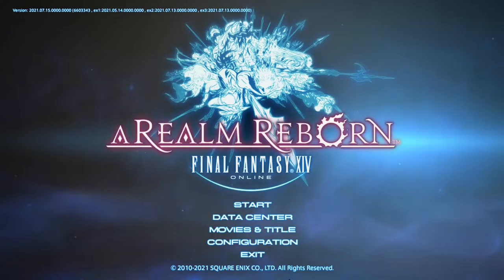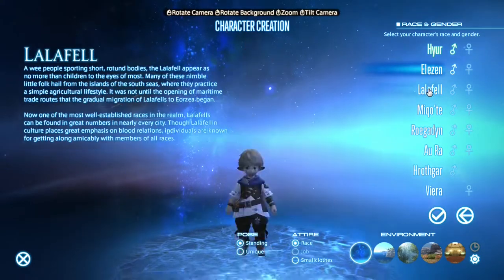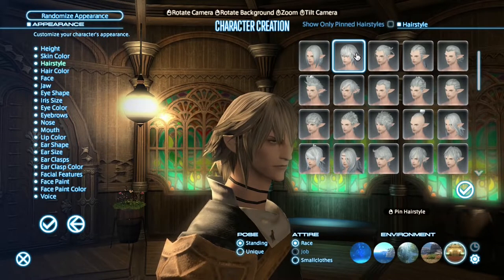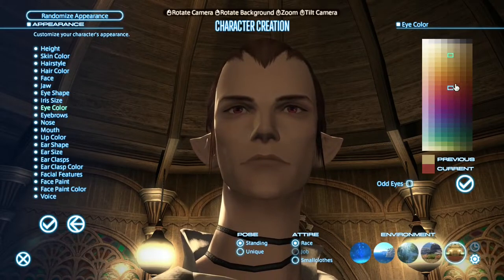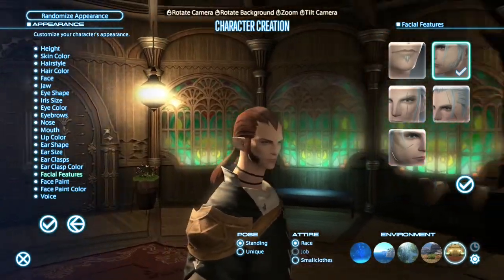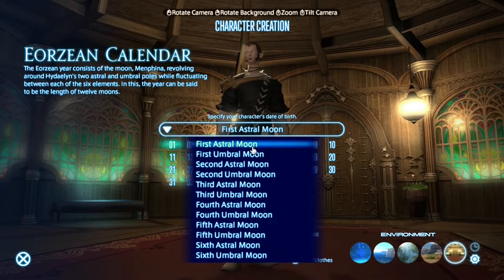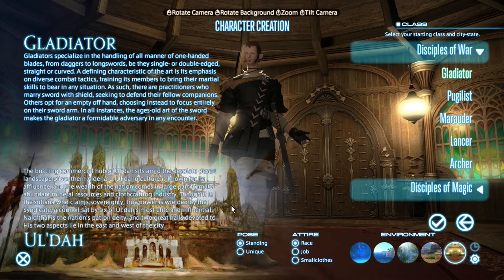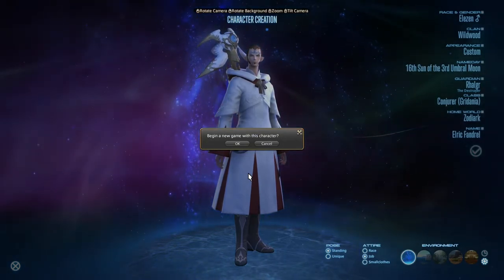[FFXIV-ARR] E01 - A Player Reborn!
In this series I'll be covering my conversion from long - time World of Warcraft player, to returning Final Fantasy XIV Online player. I'll be re-learning old stuff, new stuff, having a bit of a laugh along the way and sharing it with you guys!
Quests Covered in this Episode
Main Story Quests (MSQs)
SIDE QUESTS
CLASS QUESTS
REALM: Zodiark
CHARACTER: Elric Fandrel